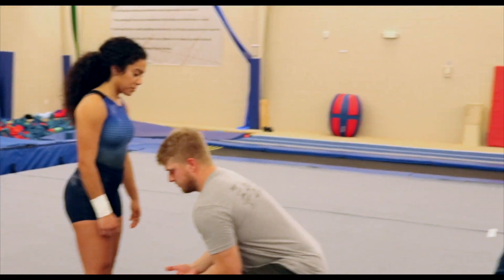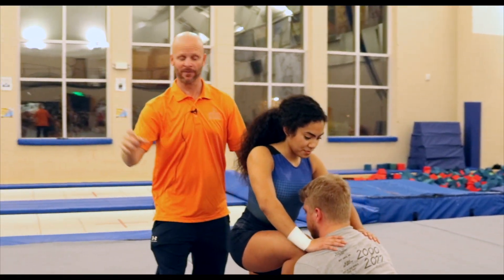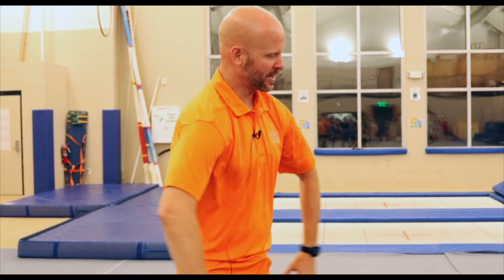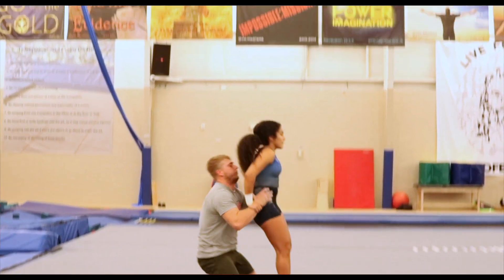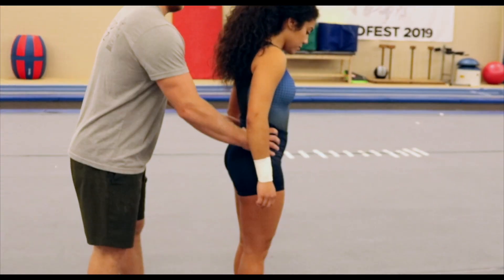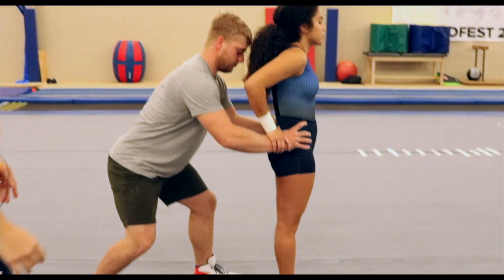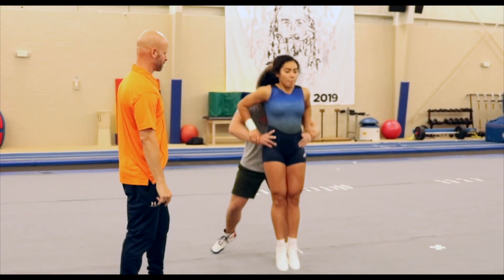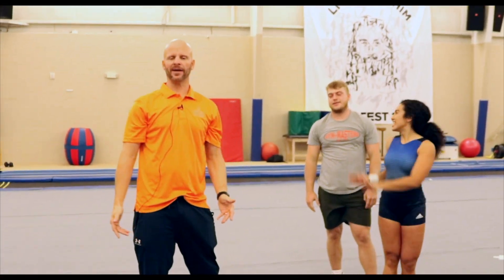Learn a Toss-to-Hands! | Coachable Ep. 1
This week Coach Johnson shows us progressions towards learning a 180-Up and Toss-to-Hands. Stick around for a Worship from Sam as he talks about the woes of being a Titans fan.

We hope you can join us this year as we grow closer to God, have fun, and of course, do some gymnastics.

The Gym-Masters Acrobatic Team is a tight-knit group of young college individuals who tour and perform for assembly programs, college and professional half-time shows, parades, fairs, and many other types of events, including a Home Show performance at Southern Adventist University. The Gym-Masters are dedicated to the promotion of positive lifestyle choices. We emphasize the importance of healthy living, commitment, dedication, teamwork, and most important: a relationship with our Heavenly Father.

"Iron Sharpens Iron."
Proverbs 27:17